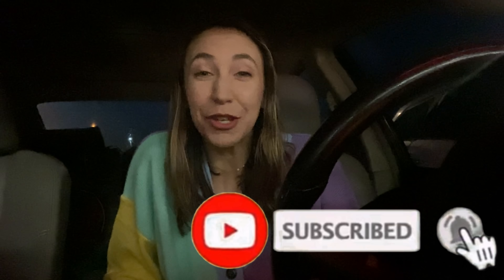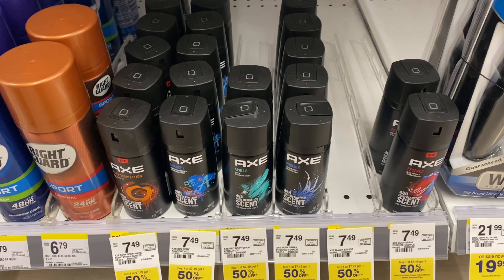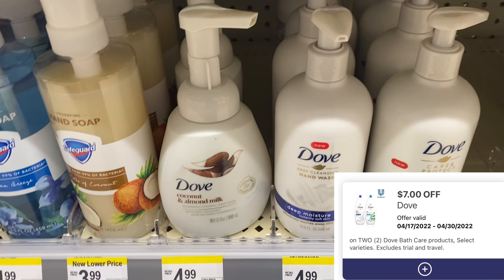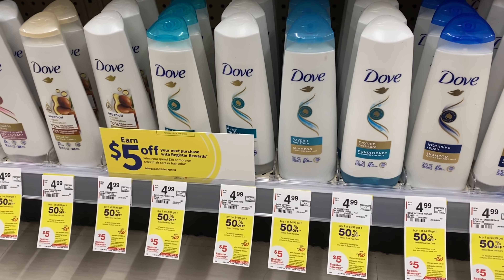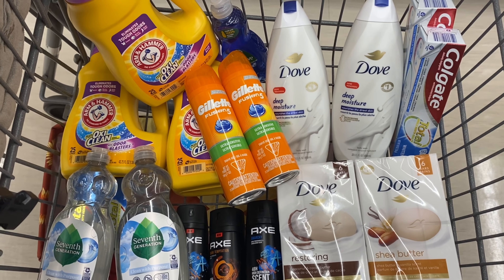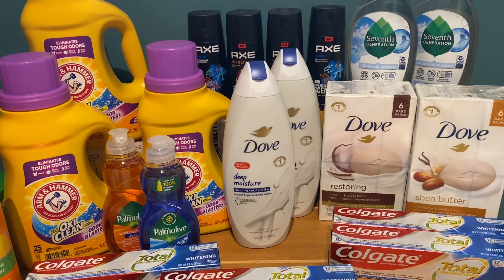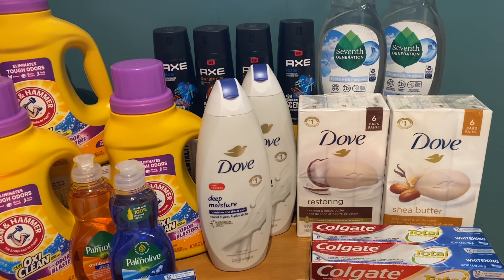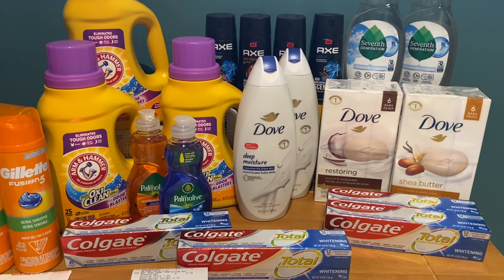WALGREENS HAUL 4/17-4/23 NEWBIE FRIENDLY + DIGITAL DEALS | ALL FREE + $11MM | FETCH OFFER?.. 🤔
12 piece cash envelope budgeting